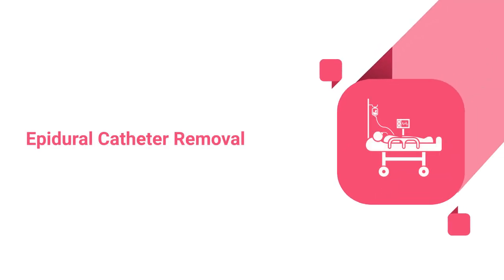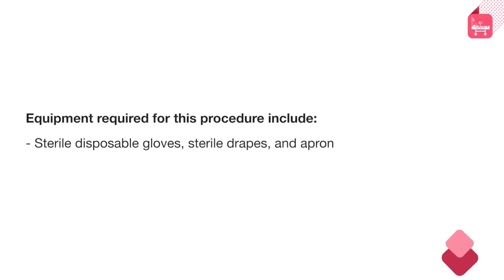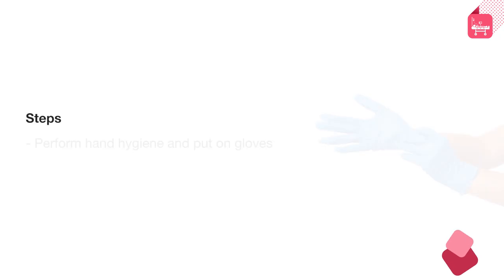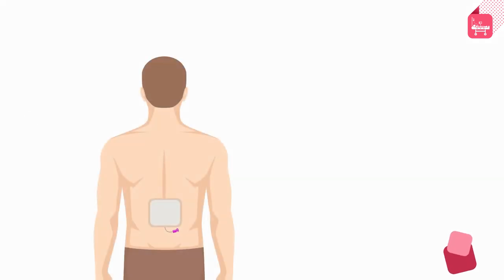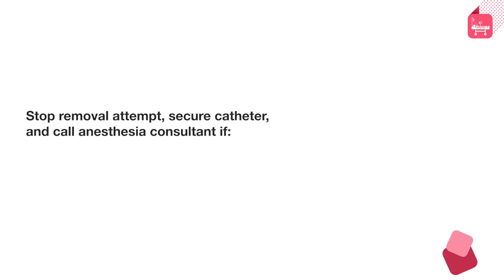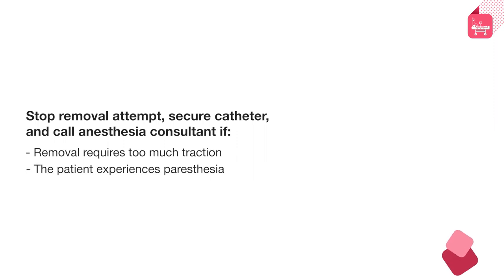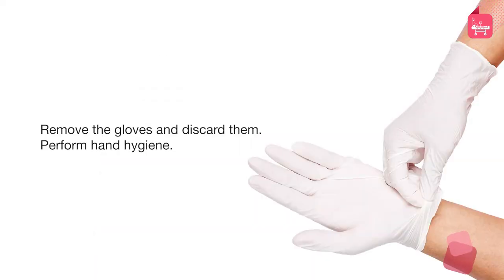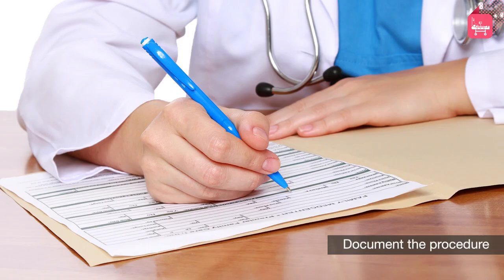How to Remove Epidural Catheter safely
Short-term epidural analgesia is effective for postoperative pain, procedural pain, trauma pain, and labor pain. This article describes the skills, procedures, and nursing care required for removing a short-term, temporary epidural catheter.

Review the skills and procedures required for nurses who remove short-term, temporary epidural catheters.